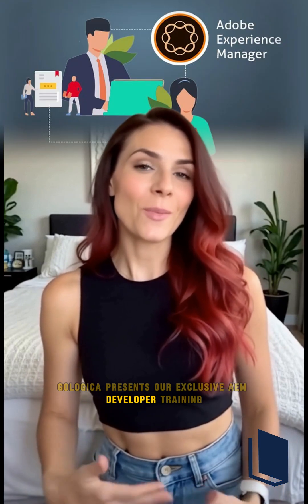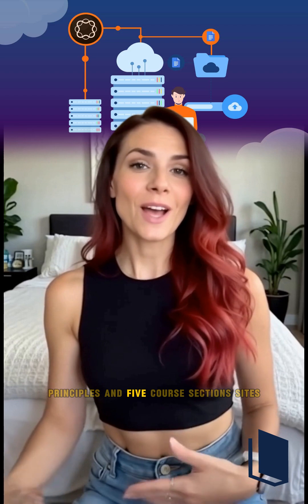Do you know about AEM? | Adobe Experience Manager Explained in 60 Secs | GoLogica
Want to know what Adobe Experience Manager (AEM) is? 🤔 In this short video, we’ll give you a quick overview of AEM’s features and benefits and why it’s essential for enterprises looking to manage digital content efficiently. 🚀

Key Highlights:
✅ What is AEM?
✅ Why do businesses use AEM?
✅ AEM Features & Benefits

Instagram:  :-   / gologicatechnologies
Facebook:  :-   / gologica
 LinkedIn :  :-   / mycompany